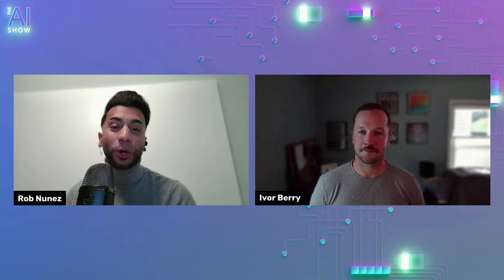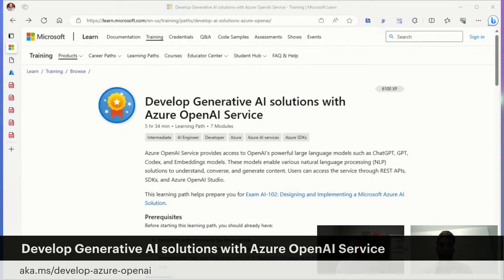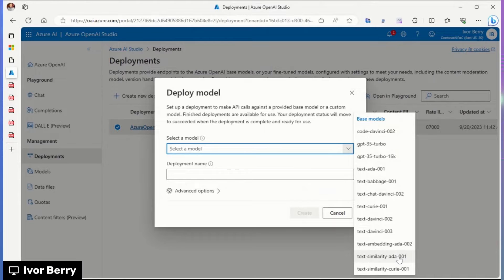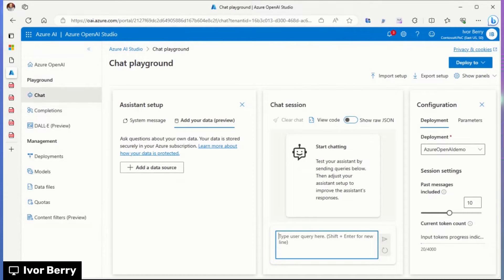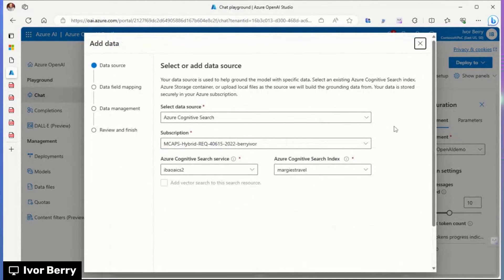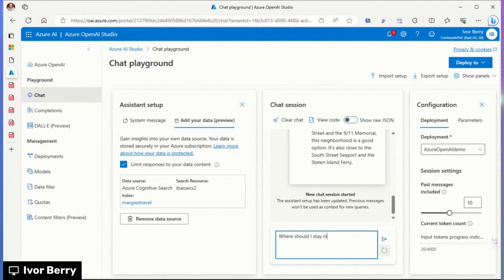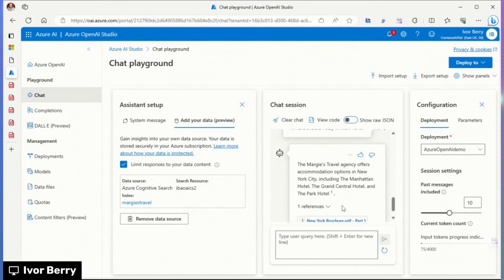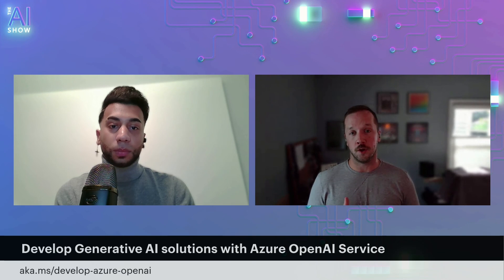Microsoft Learn | Developing solutions with Azure OpenAI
00:00 Welcome to the AI Show Live
00:16  On today's show
01:07 Develop Generative AI solutions with Azure OpenAI Service
7:45 Learn More

We’ll be discussing the Microsoft Learn learning path on developing solutions with Azure OpenAI. We’ve all seen or heard about OpenAI and used ChatGPT, but this learning path digs into how you can create your own Azure OpenAI deployment, use it in apps, and utilize more in-depth features in your development.